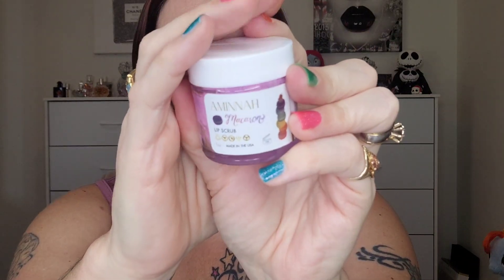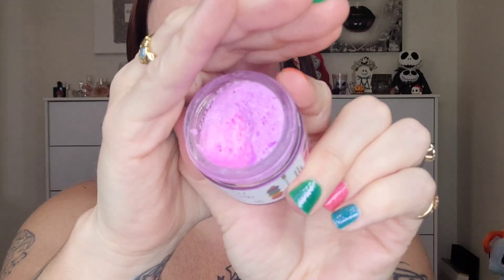HOW I PREP FOR MAKEUP APPLICATION || BEGINNER FRIENDLY FOLLOW ALONG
- DRMTLGY Brightening Eye Masks
- Lumify Eye Drops
- Aminnah Macaron Lip Scrub
- Fenty Beauty Plush Puddin Lip Mask
- Ole Henrickson Banana Bright Eye Stick
- Tower 28 SOS Spray

📫PR/FRIEND MAIL
      28348